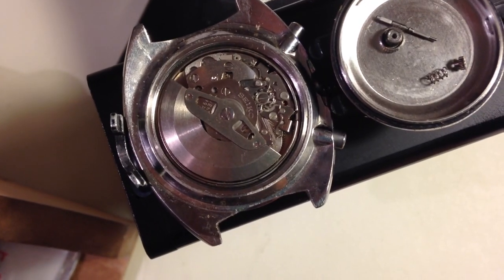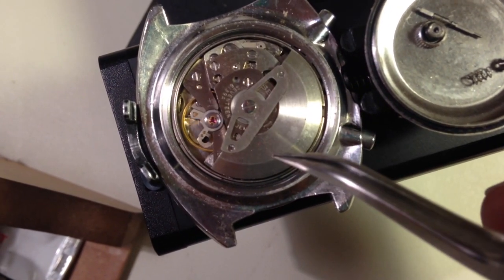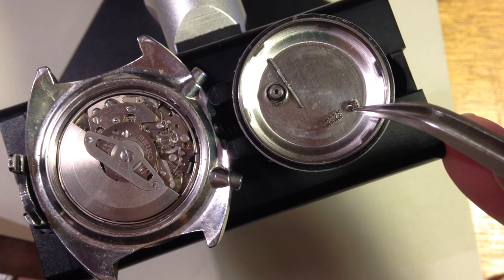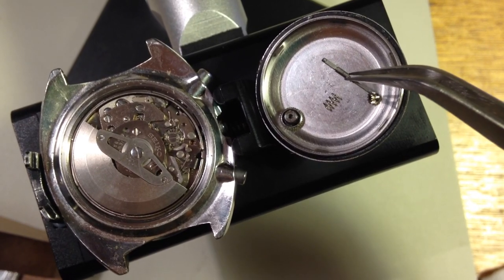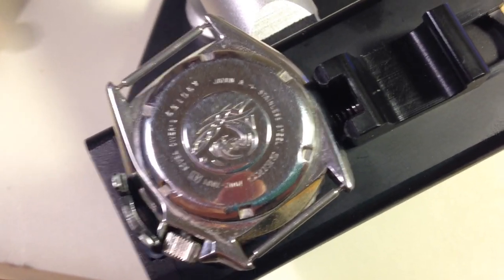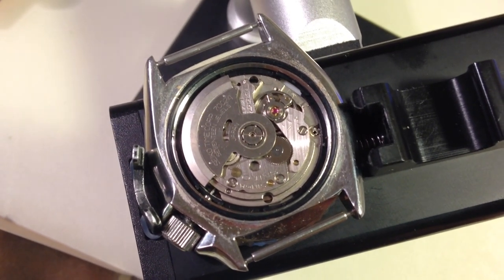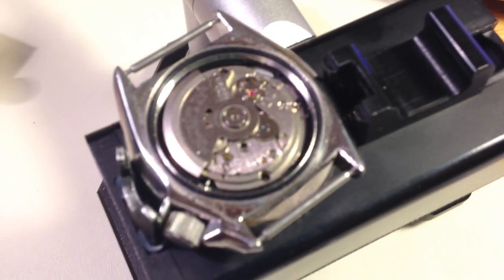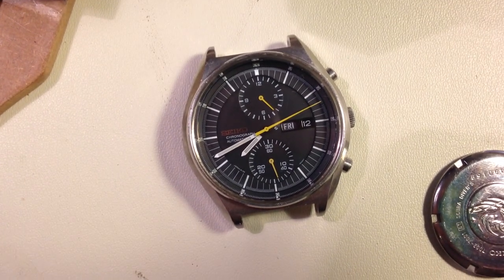PJ Seiko 6139 chronograph & 7002 diver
Seiko 6139 chronograph & 7002 diver